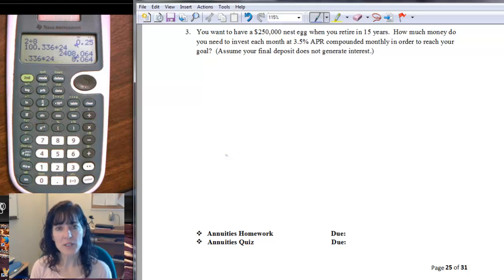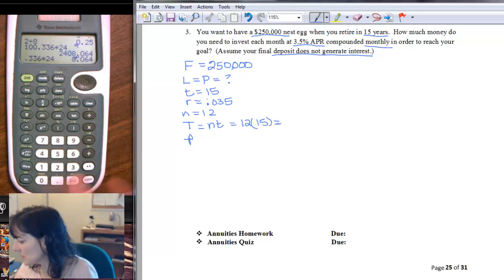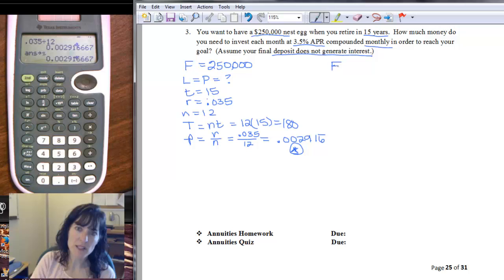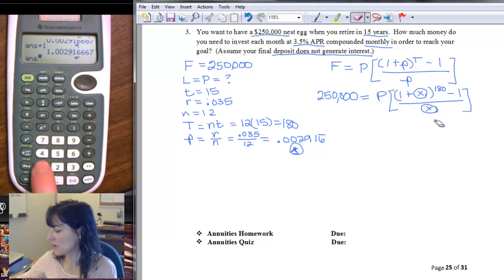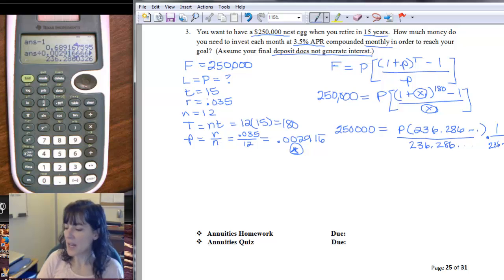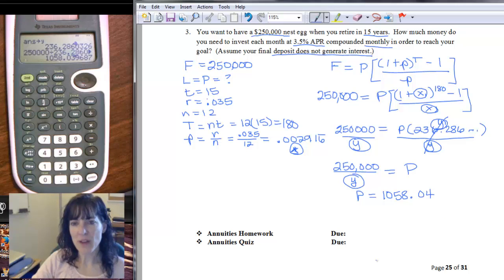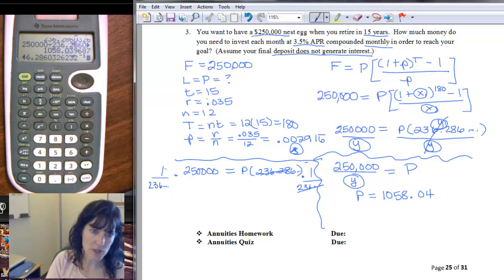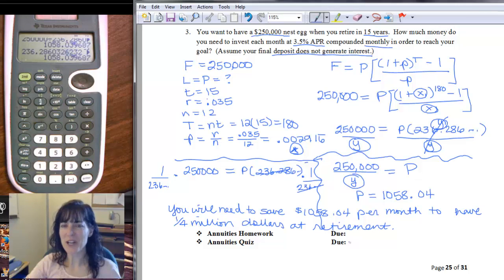Unit III:Annuities: Problem 3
Sample problem using annuities formula